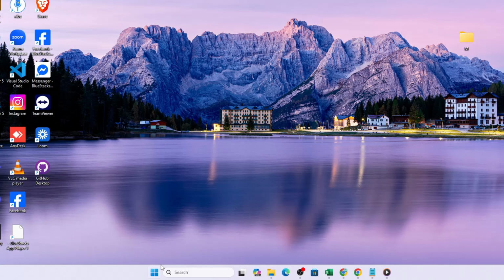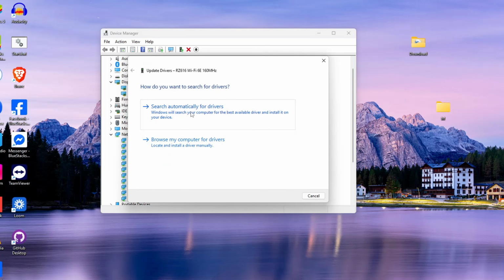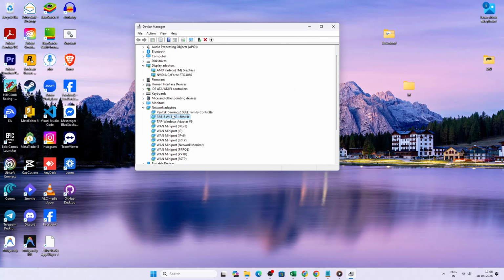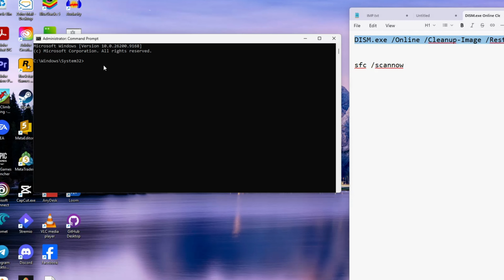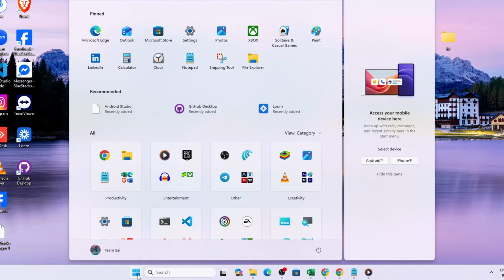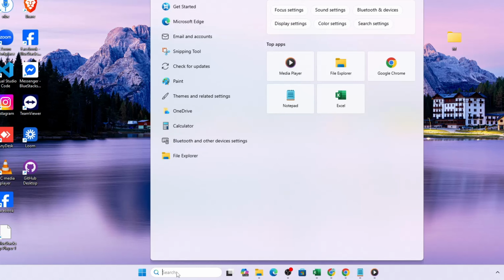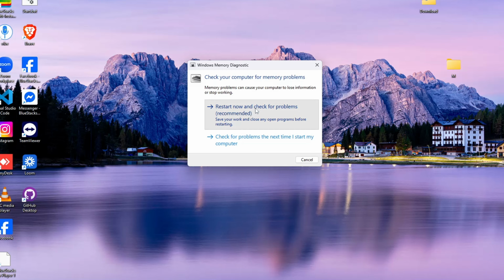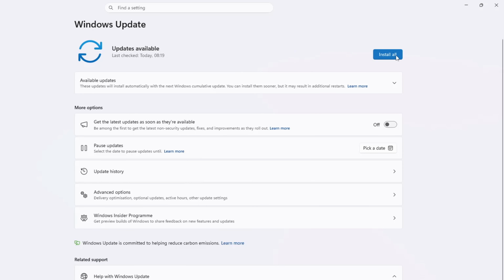How to Fix the Kernel Security Check Failure (Step By Step)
Fix Kernel Security Check Failure on Windows 10/11 – Easy BSOD Solutions